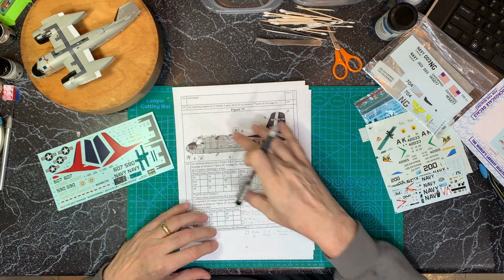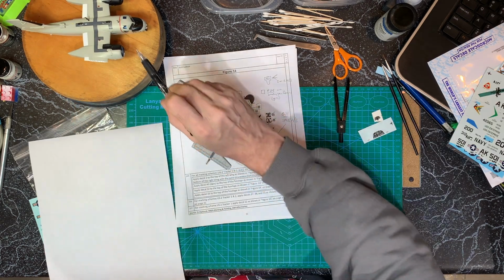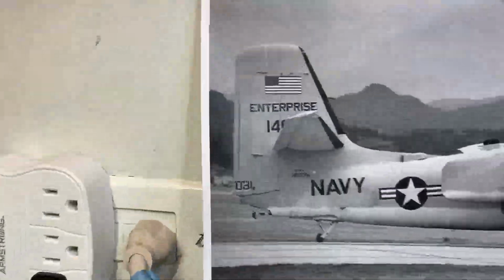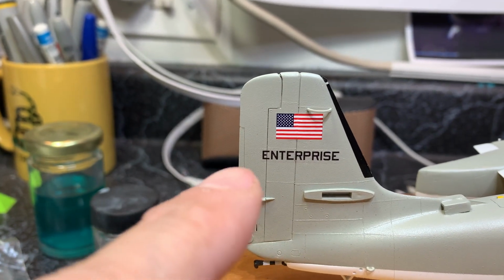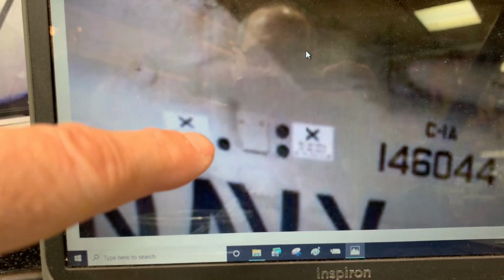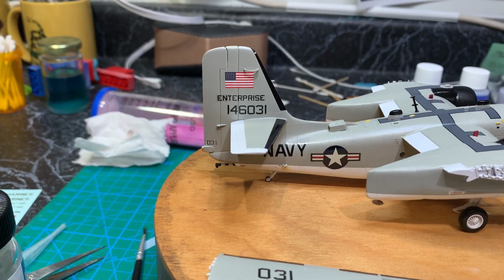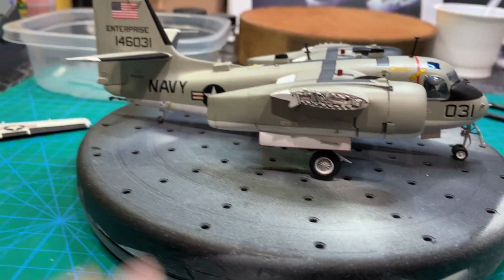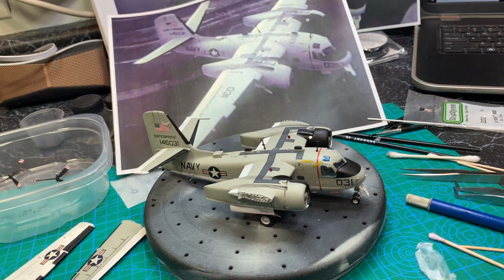C-1A Trader Update #19: All remaining decals; Panel Lines; Scratch-build folded wing supports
Next update on my build of a 1/72  C-1A Trader COD (Carrier Onboard Delivery) converted from the US-2 Tracker Hasegawa kit and the old Falcon (vacuum form) Conversion Kit; while also collaborating with Glenn Hoover Model Build Instructions, creating a custom instruction book for the kits in this build.  His website is:
In this episode, I apply all remaining decals for this Trader; apply panel lines washes; and I scratch-build the supports for the folded wings.   Should only be one more video; the antenna wire and the wings!

- John

I have a playlist with all the builds on this project so far.

1968 CVAN-65, CVW-9, VAW-112 E-2A Specific References:
DVD: USS Enterprise CVAN-65 1968 Tonkin Gulf, from GRS Videos